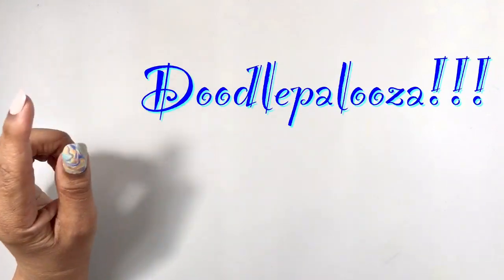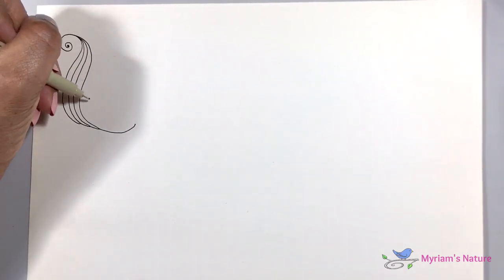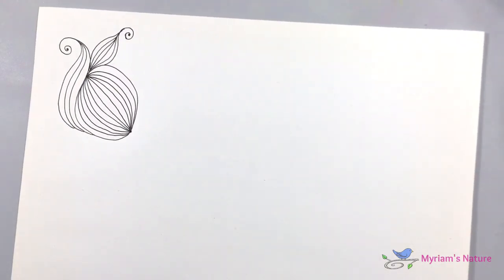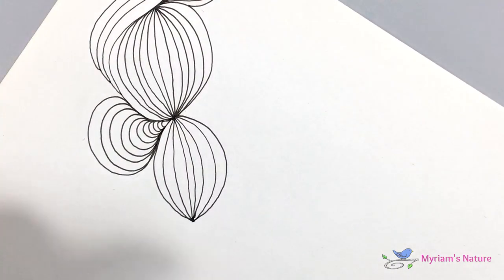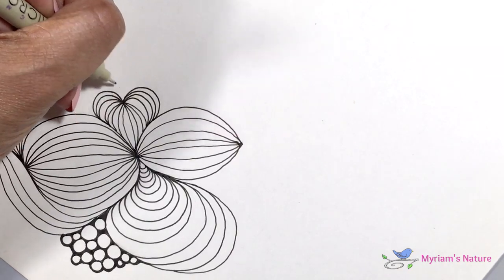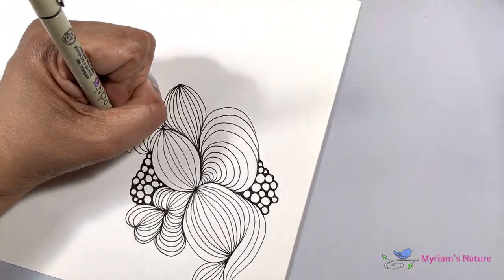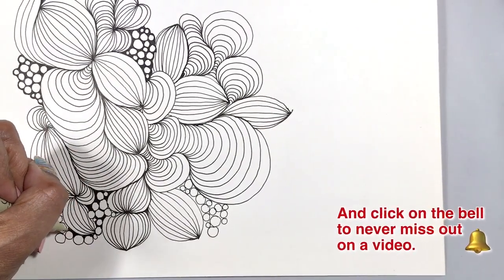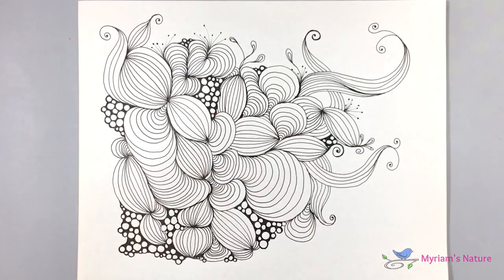166] EASY Zen Doodle Line Art 🌀 Even If You Think You Can’t Draw!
Full page, surprisingly EASY doodle art YOU can draw (and add to your alcohol ink or watercolor art. )  Narrated, step by step tutorial... all you need is a pen and something on which to draw.  Honest 😊!

🔹 Amazon wishlist

❇️ Convenient Shopping for Alcohol Ink, Resin & Acrylic Art:
Categorized PICTURED LINKS to hundreds of fluid art products! 😊

🎨-=- My FAVORITE PENS -=-🎨

▪️Sakura PIGMA MICRON set of 6 assorted sizes

🎨-=- MATERIALS Which Might Come In Handy-=-🎨

▪️ PIÑATA Alcohol Inks individually:
(this link automatically places the newest colors at the top):

▪️Jacquard’s Exciter Pack of 9 PIÑATA ALCOHOL INKS

◾️KIELTY INKS =-  non-toxic and very low odor alcohol inks... created by a chemist /microbiologist

▪️ KIELTY outside the US 🌍
- ▪️- Complete Set (includes the 33 colors, all the special solutions, and accessories)
- 🔺In the upper left-hand corner of the website, there is a currency converter.

— Set of 12
— Set of 36
— Set of 72
(Other set sizes available)

Thank you in advance for helping out by watching and sharing these videos!  May the alcohol inks, paints and resin be kind, and may the pours be with you. 😊